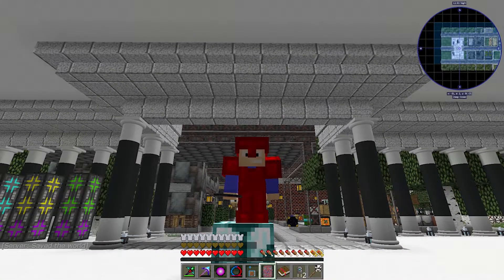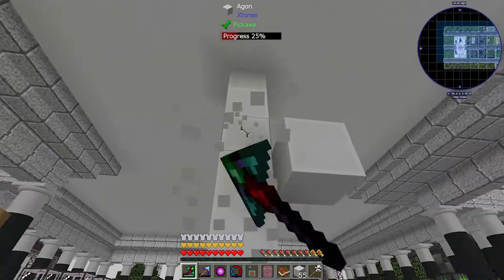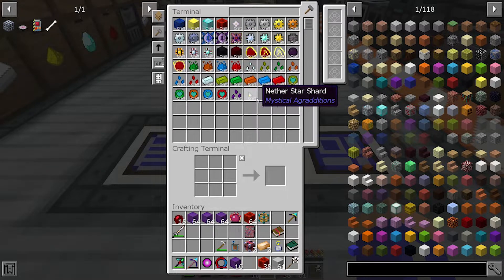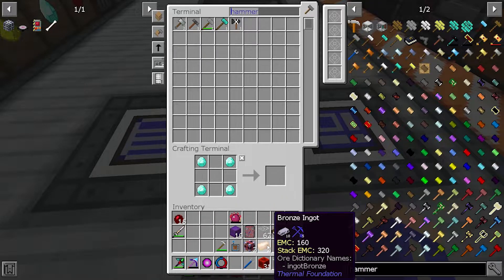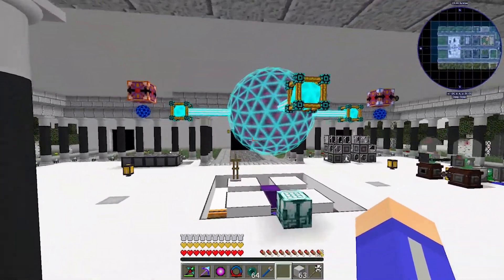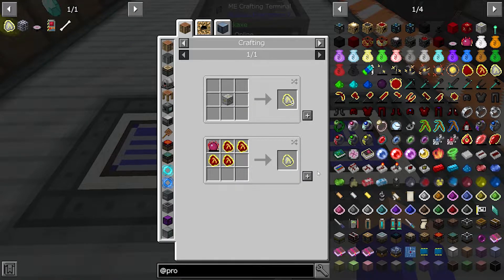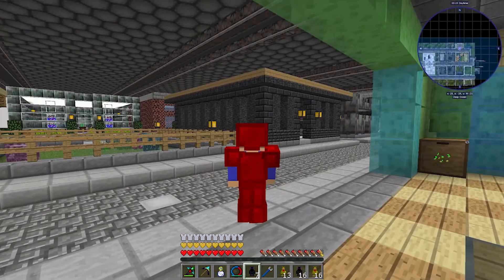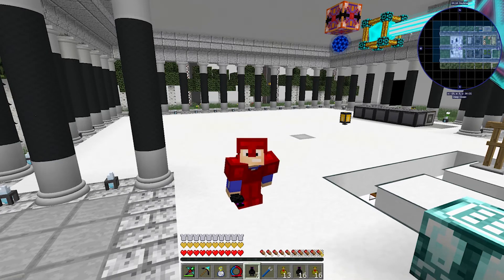NEW FTB STONEBLOCK 2 :: DRACONIC POWER BALL :: LET'S PLAY EP:13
BRAND NEW - FTB STONEBLOCK 2: FROM the original creater of STONEBLOCK comes the next edition presented by FTB.  IF YOU LIKE what you see, HIT THAT THRUMBS UP!  and make
sure you SUB!

FIND IT ON THE TWITCH LAUNCHER!!